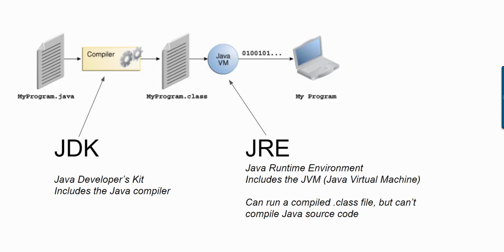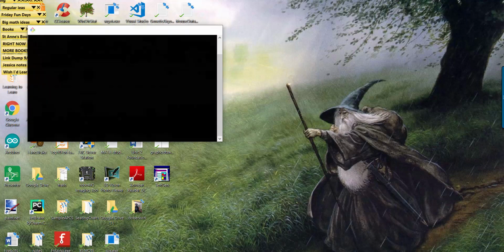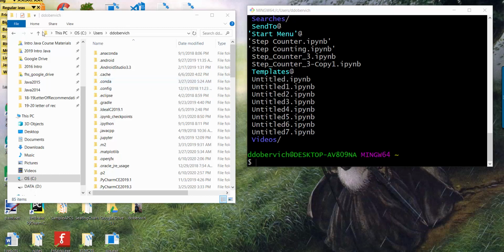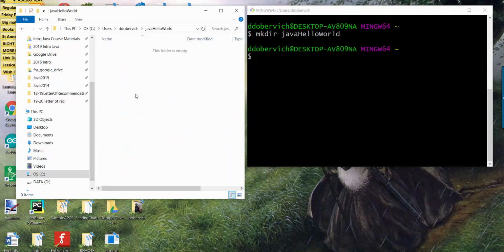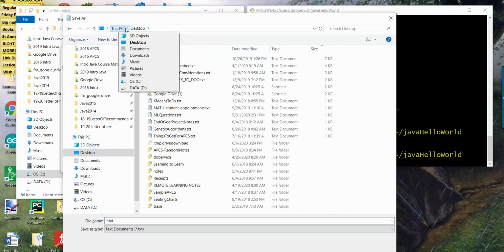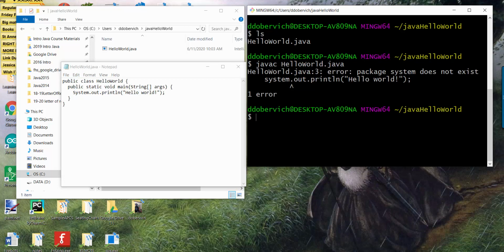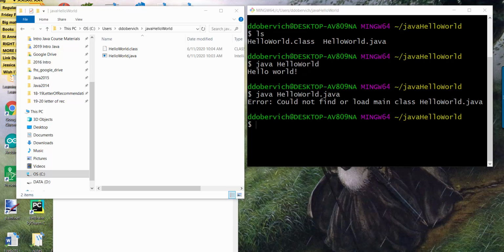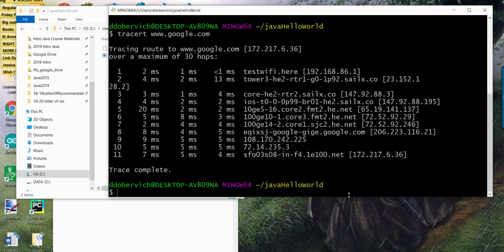Compile and run java programs from the command line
This is a nice thing to do at least once!